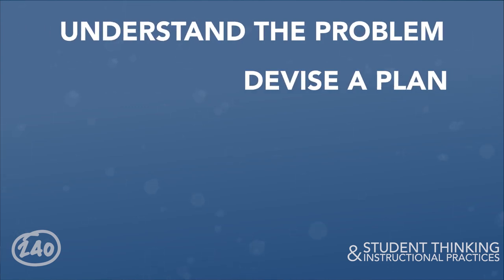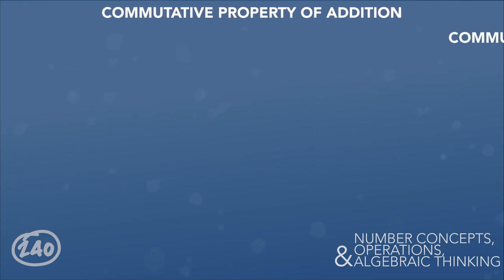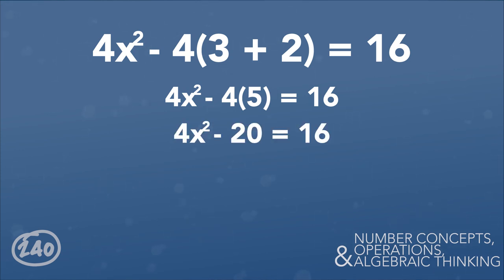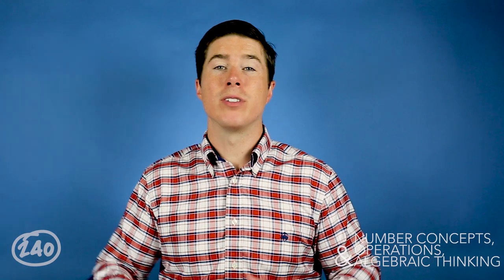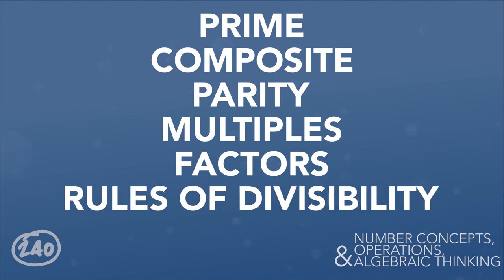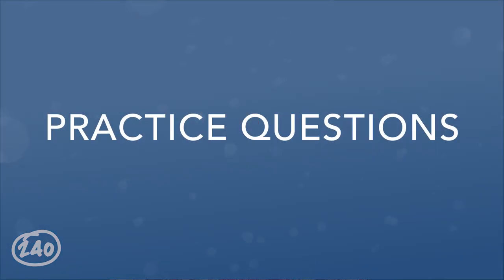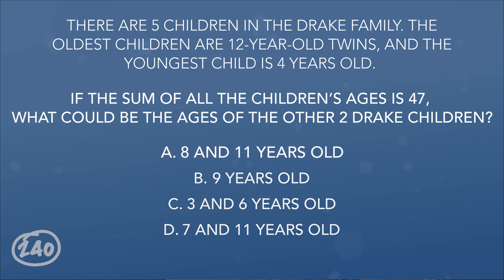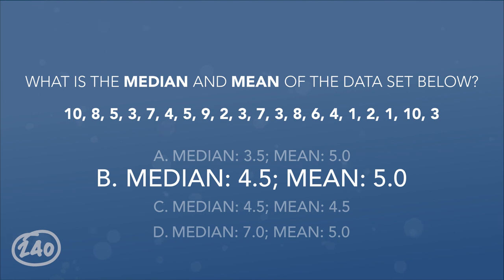FTCE Elementary Education K-6: Mathematics (w/ Practice Questions)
This 240 Tutoring video will provide helpful study tips you need to know to pass the FTCE K-6: Science exam.Learn whats on the FTCE Elementary Education K-6: Mathematics test. Get a full breakdown of the concepts and what you must know to conquer the FTCE.

Additional FTCE information to help you succeed!

Did you know we offer in-depth study guides, resources and more?